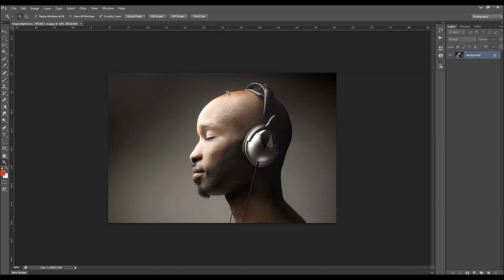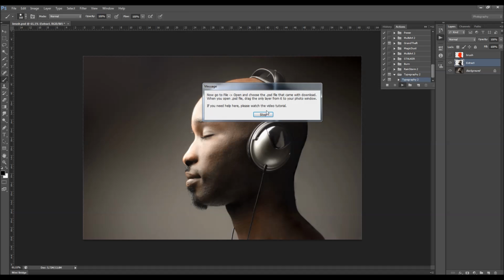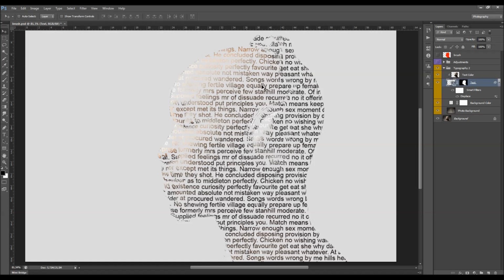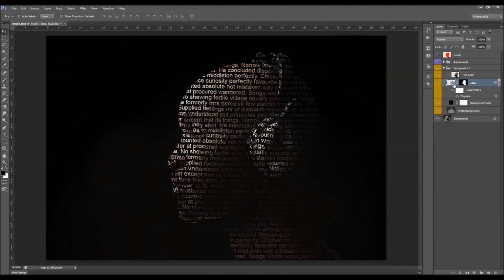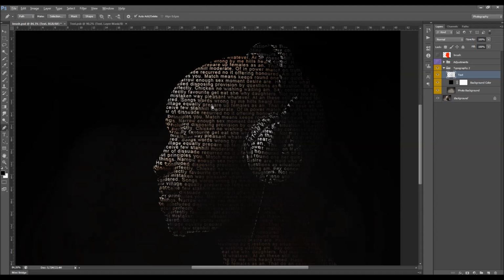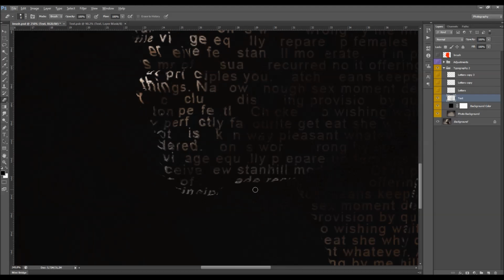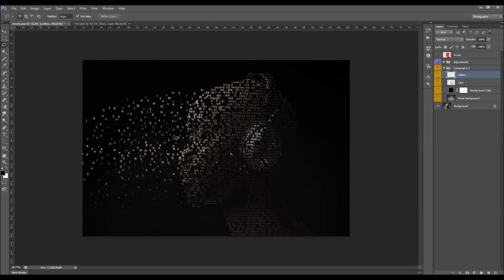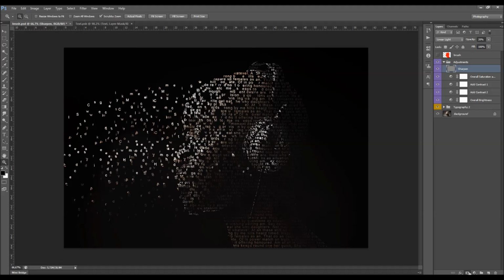Typography 2 Photoshop Action Tutorial